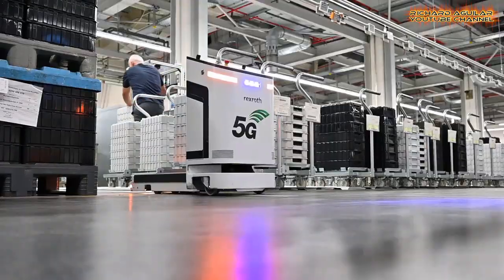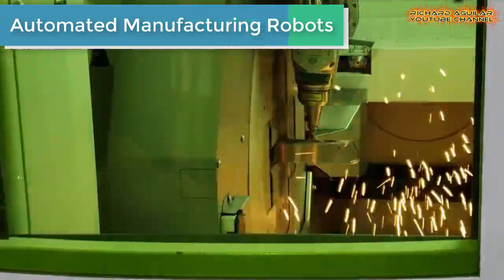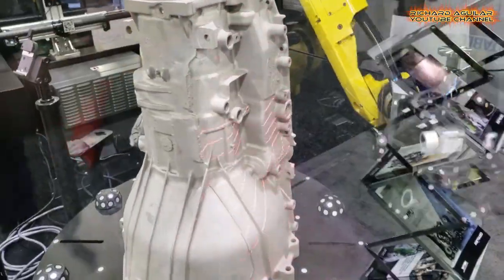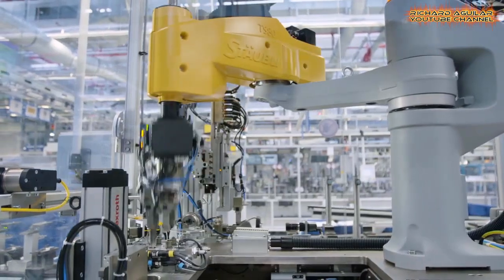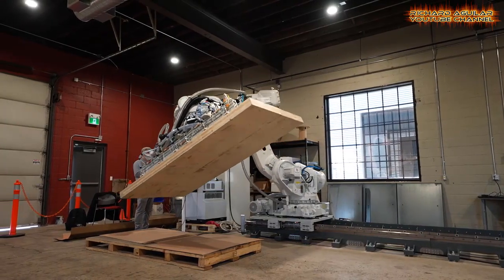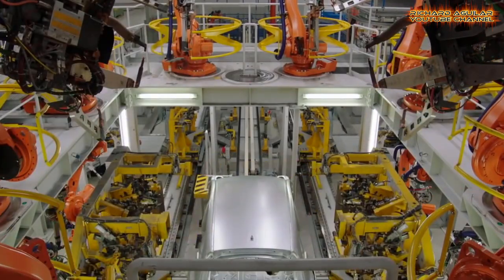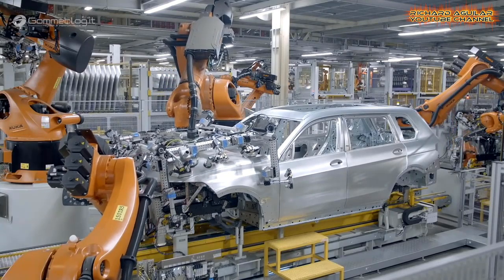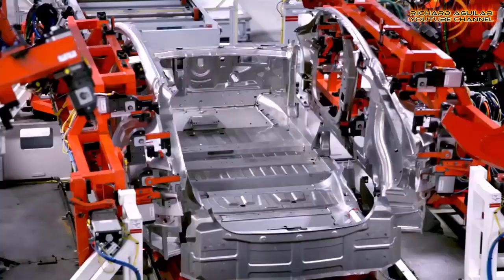Most Insane Operation Of Industrial Automation Robots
Brace yourself because this video will show you the fastest and super unbelievable industrial automation happening in big companies’ production and manufacturing. Automation in manufacturing and production help companies to boost quality of products, enhance work safety, lower cost and a lot more benefits. Within the scope of Industrial Automation, there are so many possible applications we can definitely think of. Today I would like to share with you some of them.